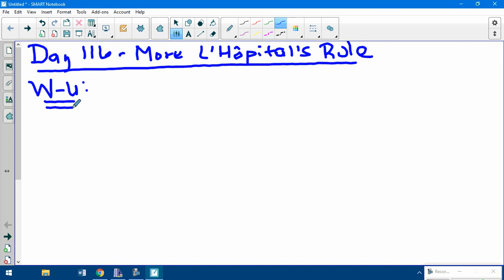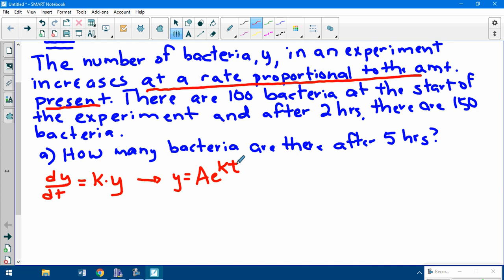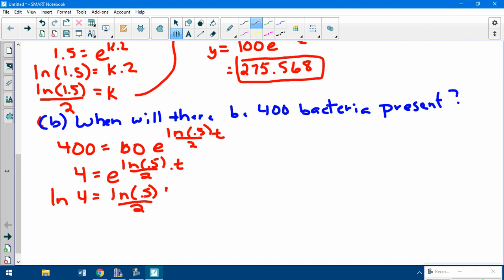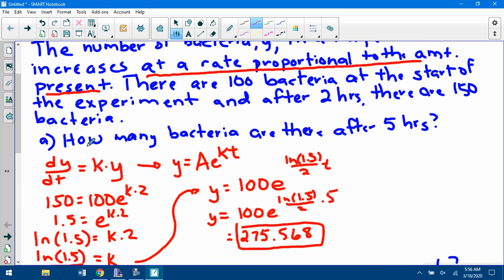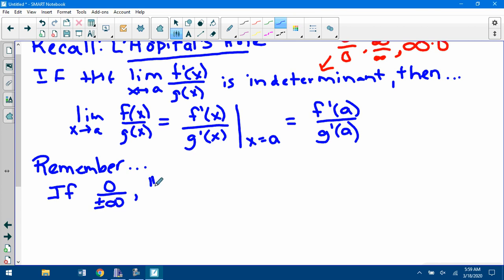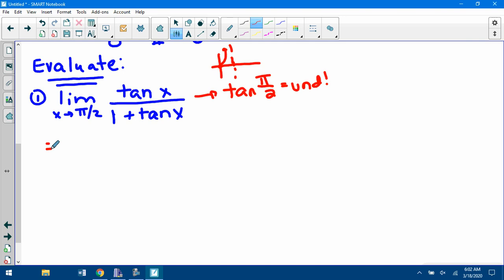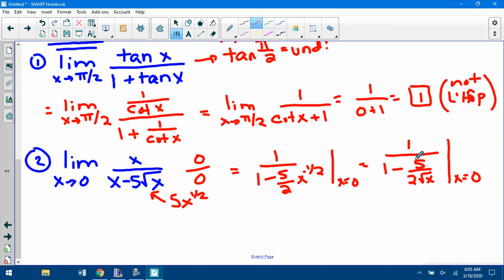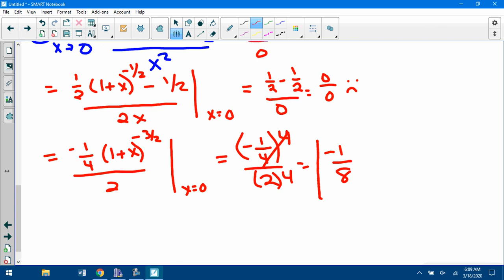Calc AB Video Day 116 More L'Hopitals Rule